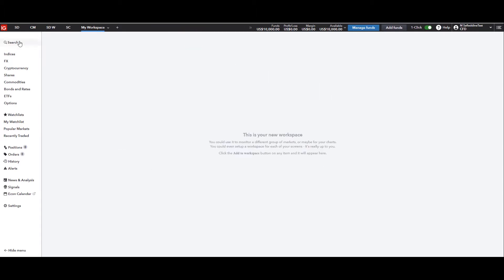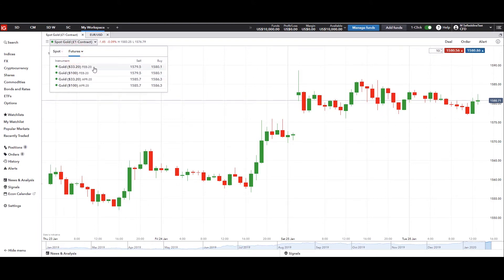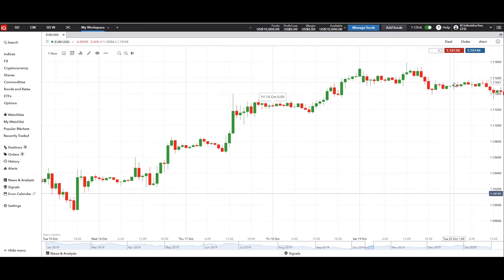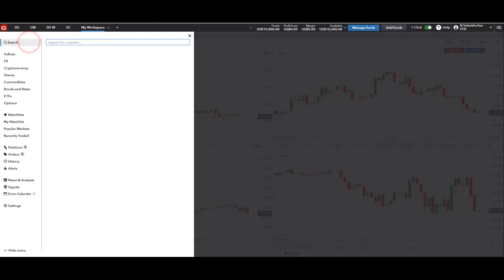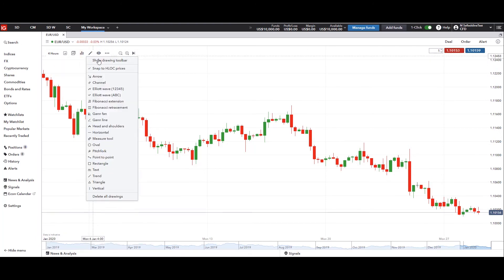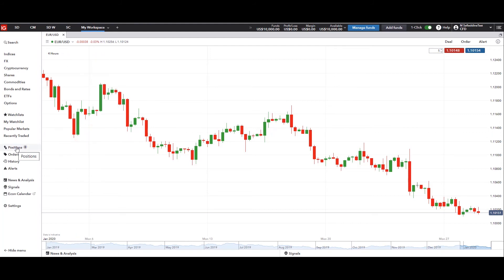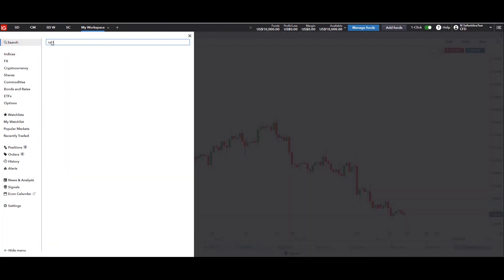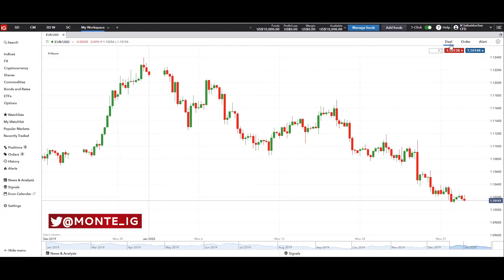Platform Walk through - Part 2: Charting | IG MENA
Here we discuss how to add a chart and customize it and how to find a product and place a trade. We also go through the different products available like  a spot, a future or a mini.